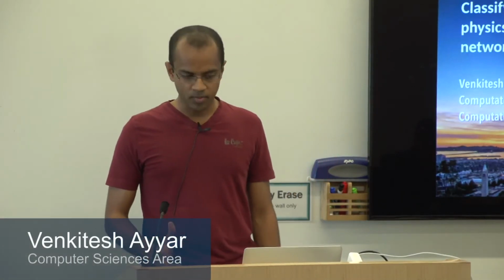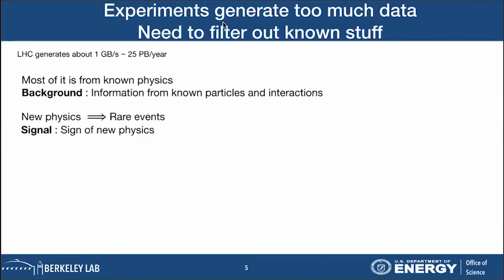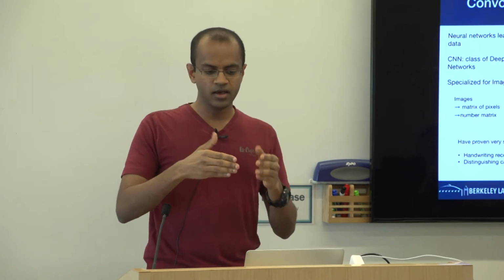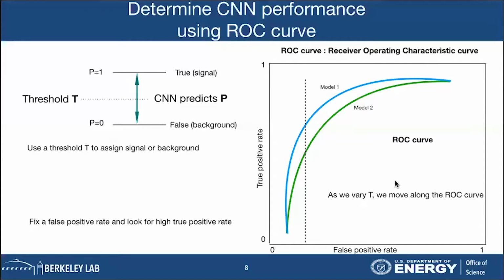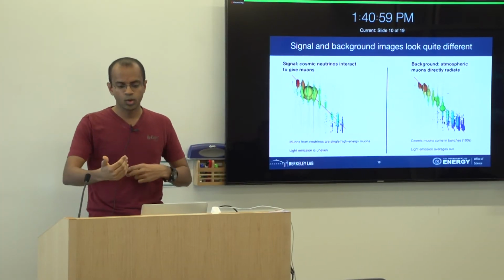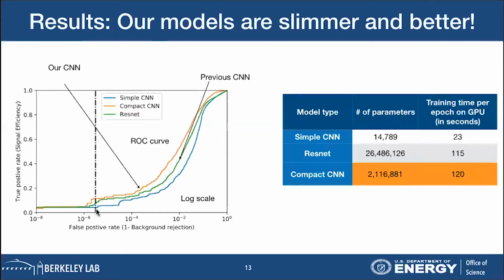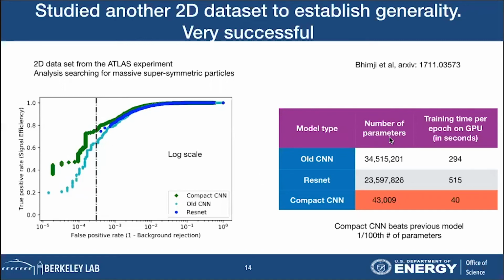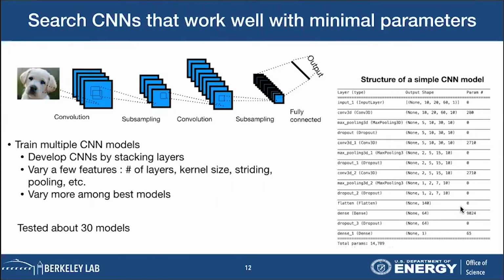Computing Sciences Area 2020 Postdoc Symposium — Venkitesh Ayyar